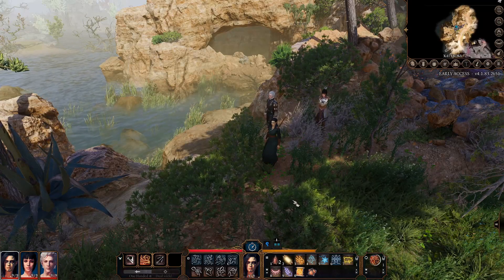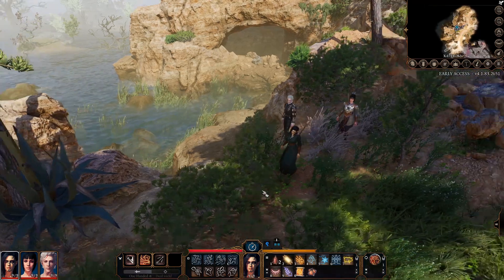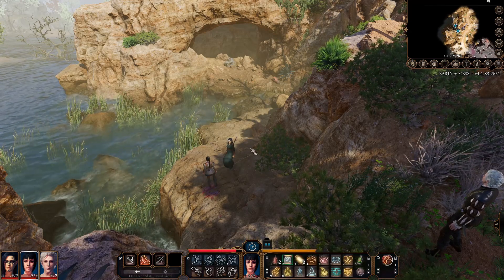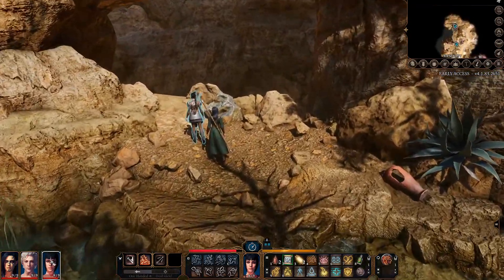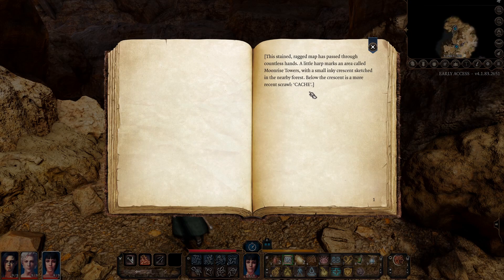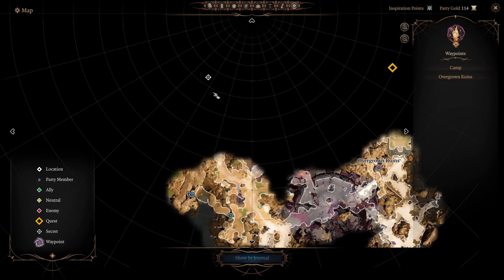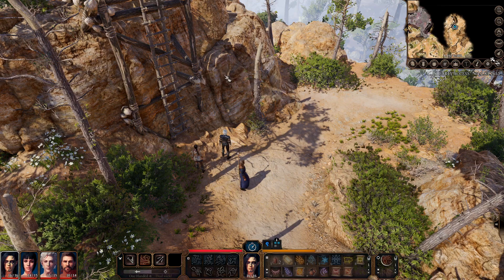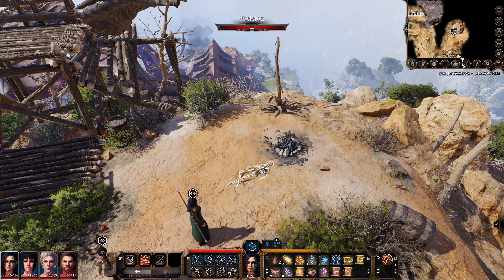OUTDATED Baldur's Gate 3 Act 1,HARP TREASURE Walkthrough, Position 1600 Gold Ruby, Rusty Necklace,